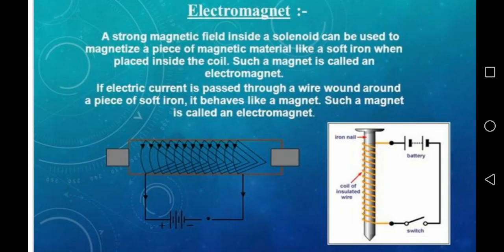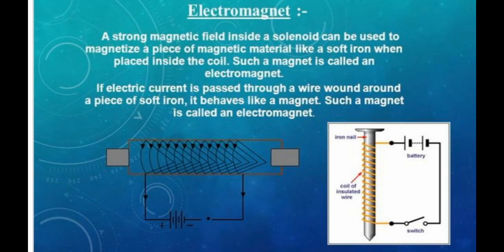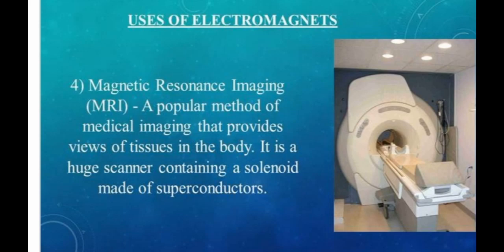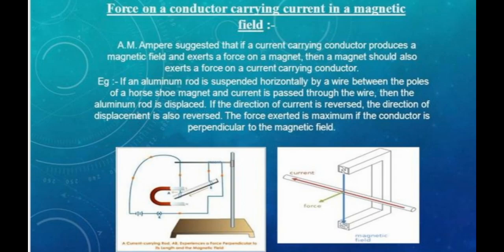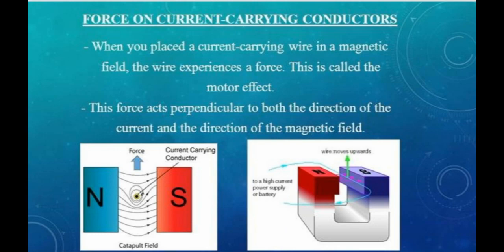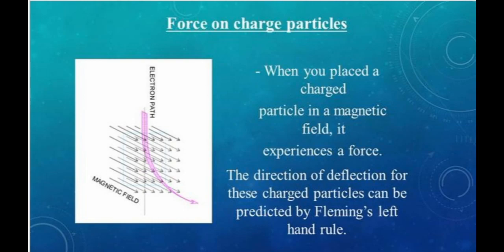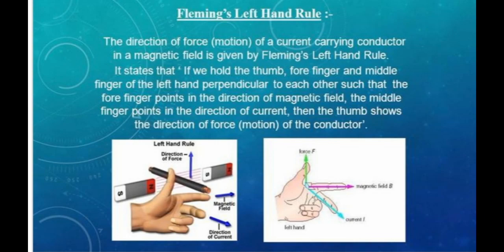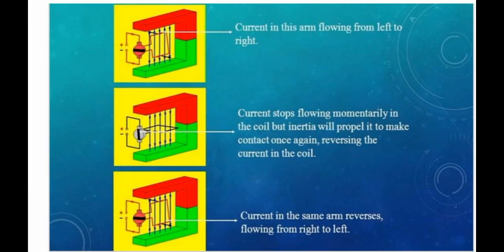MAGNETIC EFFECTS OF ELECTRIC CURRENT PART 2 CBSE CLASS 10 CHAPTER 13